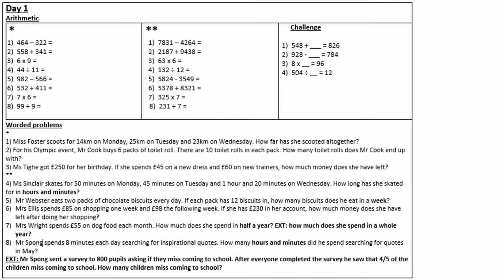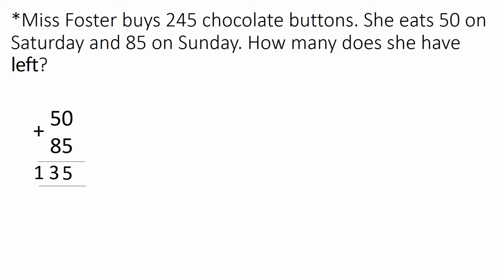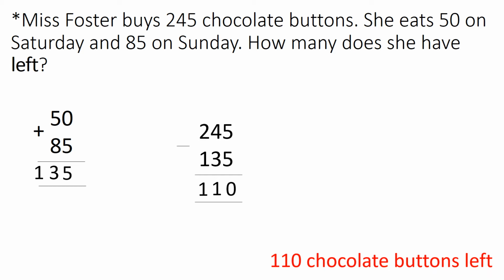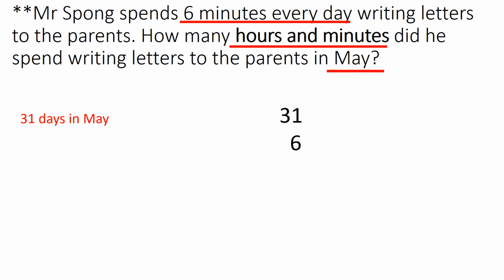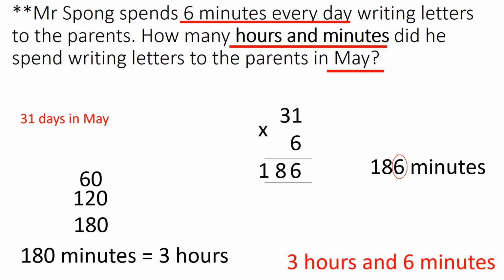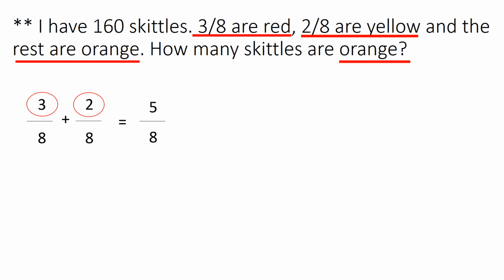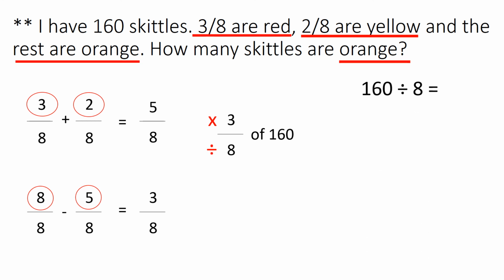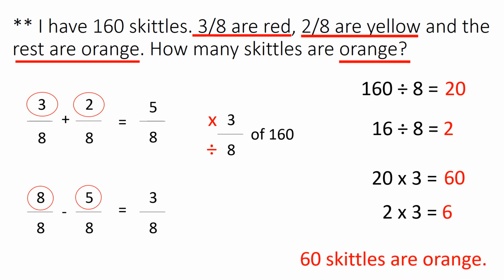Year 4 Week 11 Villains Maths